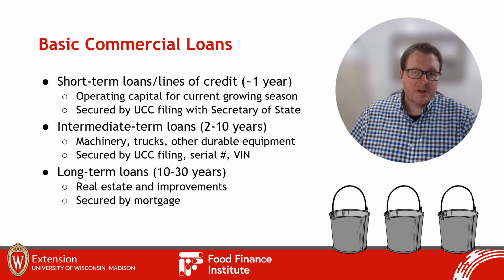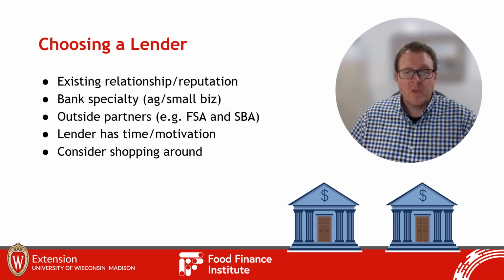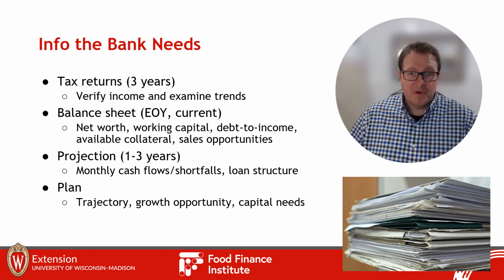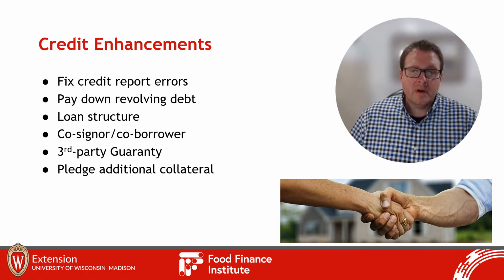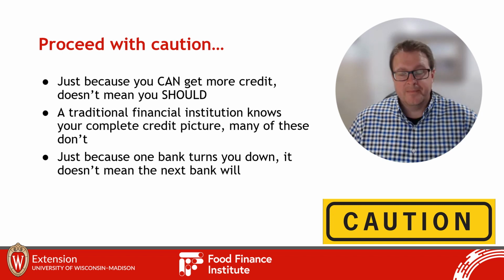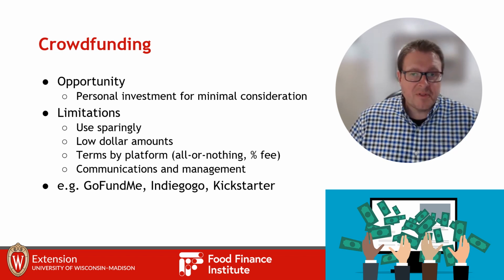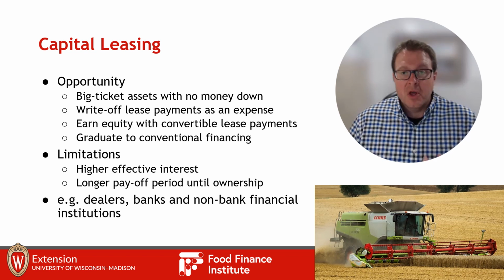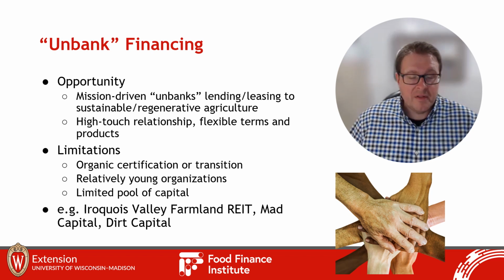Financing Options for Your Food or Farm Business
Getting Started in Your Food or Farm Business video series highlights the key components of food and farm entrepreneurship and introduces you to the tools, skills, and resources you need to successfully start your own food or farm business.
In this video, Andy Larson, farm financial consultant with the Food Finance Institute and also the Wisconsin Small Business Development Centers, talks about financing options for a rural food or farm business. We're going to spend most of our time talking about traditional banks and traditional lending, but also bring up a number of options that are more non-traditional, if you don't want to use a bank or you can't.